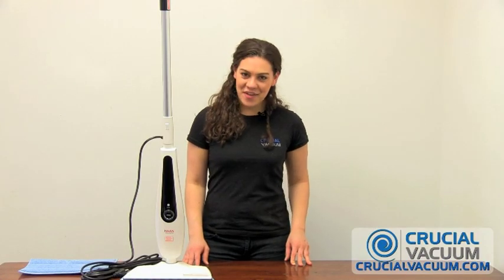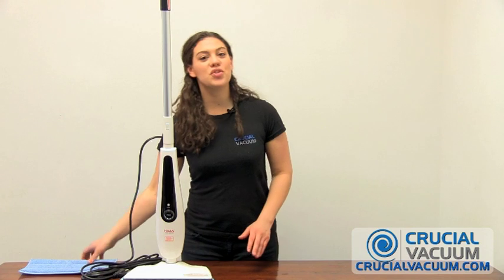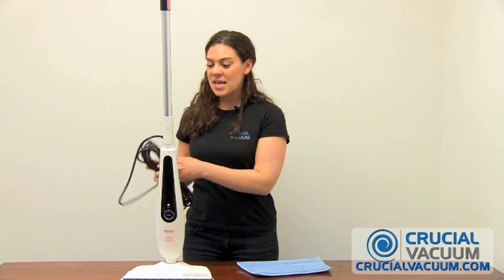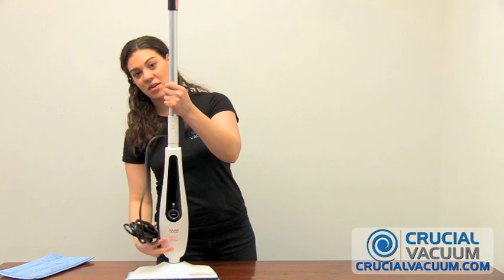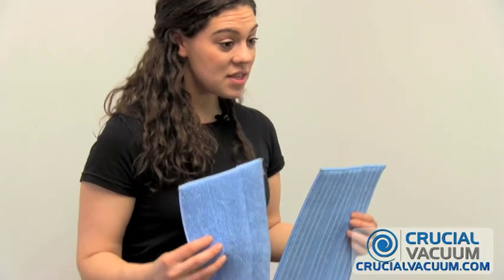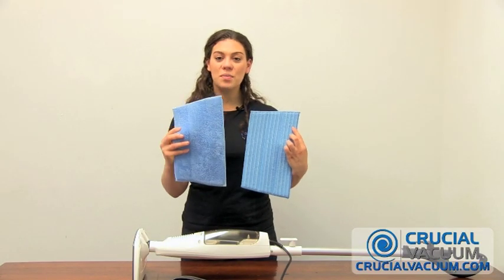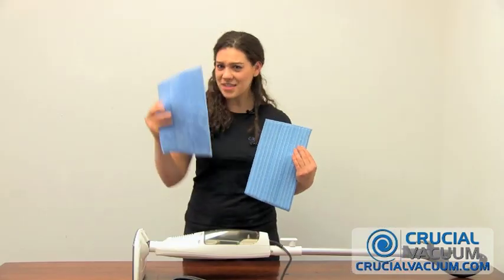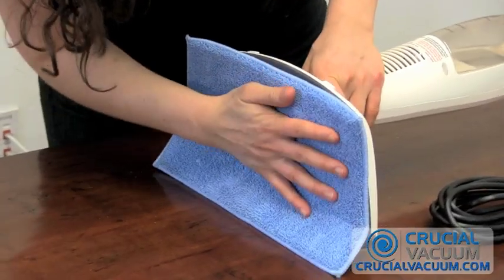HAAN Steam Cleaner Pads Replacement and Wash SI-25, SI-40, SI-60, SI-70, SI-35 SV-60, HD-60,MS-30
Replacing and washing your HAAN Floor Steamer Pads is easier than ever thanks to this step-by-step video courtesy of Think Crucial. If you're looking to save time and money feel free to order directly through Think Crucial.

Does your HAAN steam cleaner suddenly not clean the way it used to, or is it just time to replace your HAAN Steamer Pad? If you want peak performance from your HAAN steam cleaner do it yourself in a matter of minutes and avoid paying full retail price on parts and maintenance.

For models HAAN SI-35, HAAN MS-30 , HAAN SV60 , HAAN SI-25 ,HAAN SI-40 , HAAN SI-60, HAAN SI-70, HAAN HD-60

Replaces HAAN Steamer Part # RMF-4, RMF4.